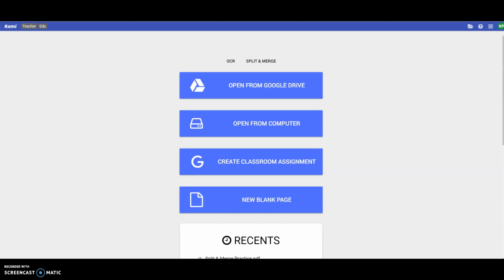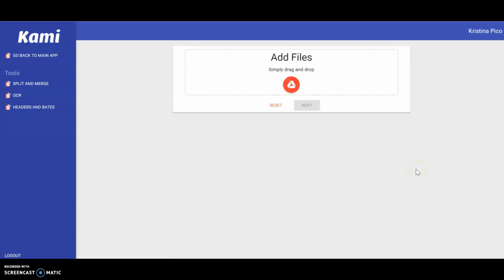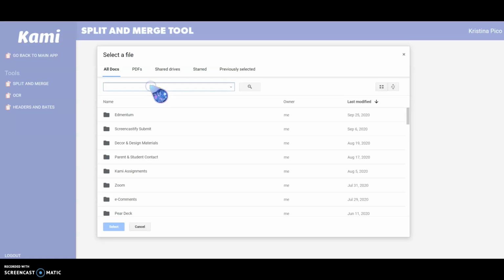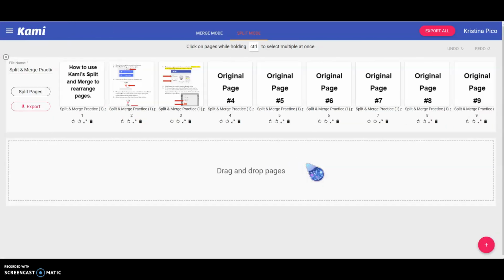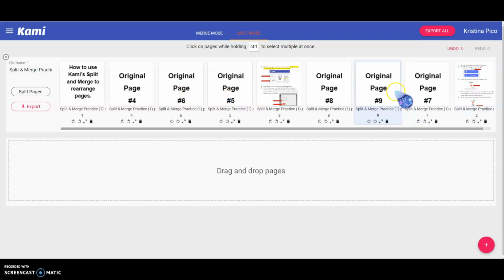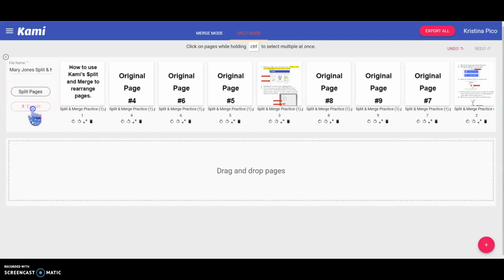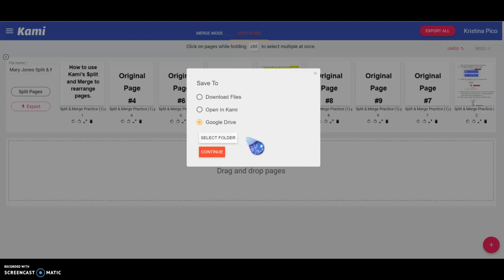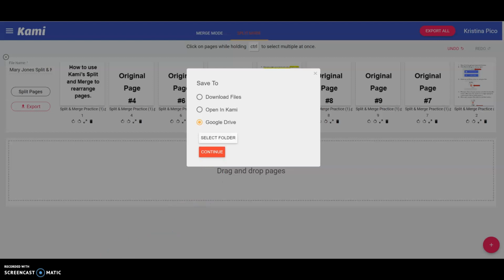How to Use Kami's Split & Merge Tool